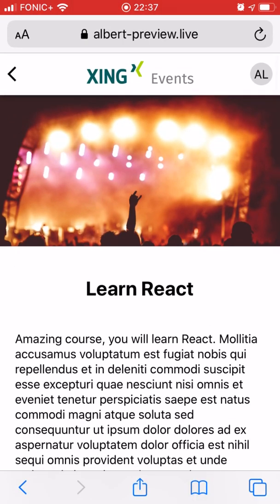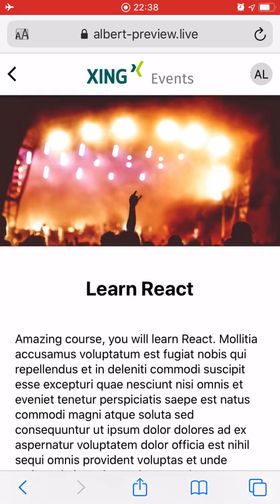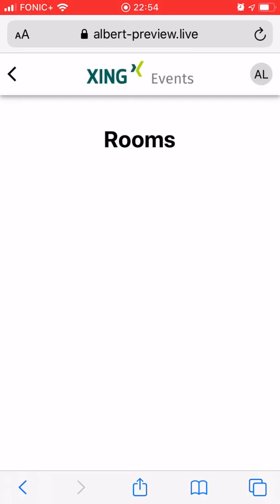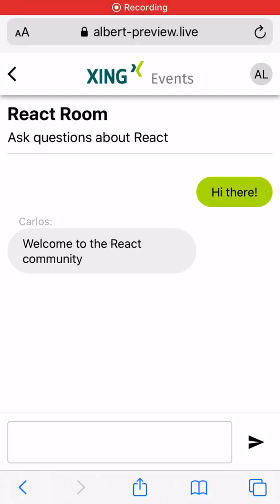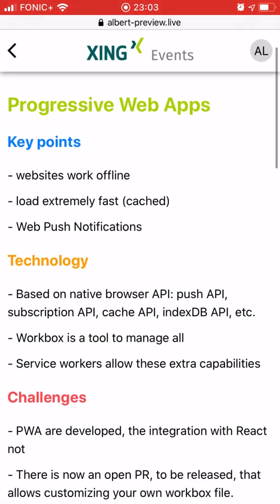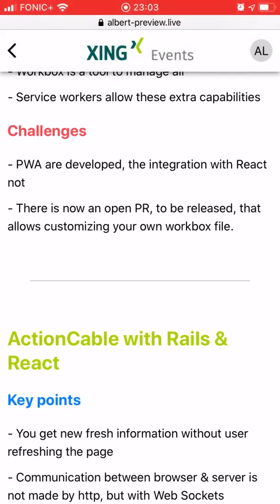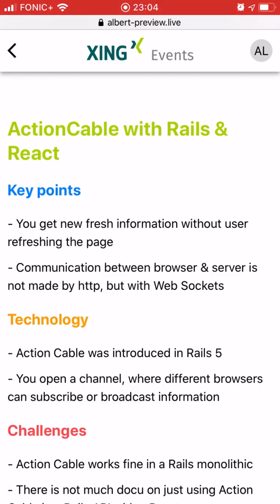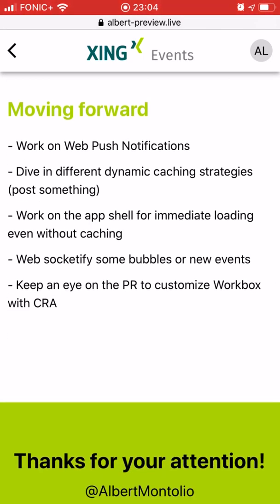Websites that work offline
In this video I talk about Progressive Web Apps